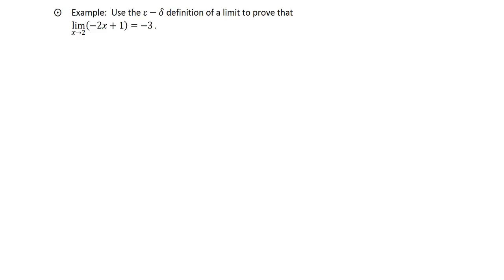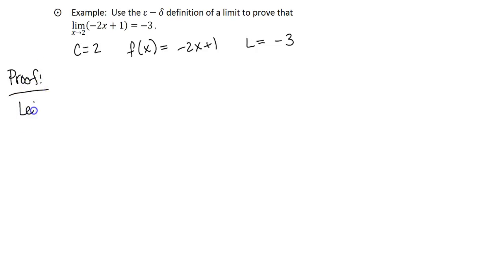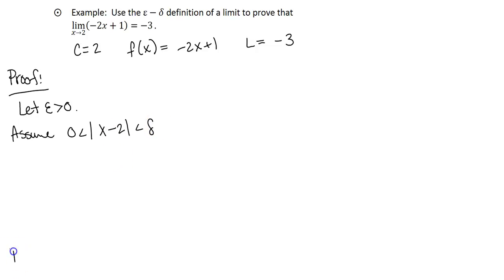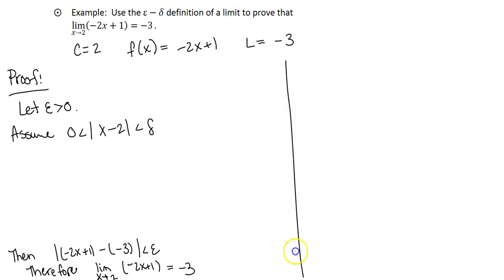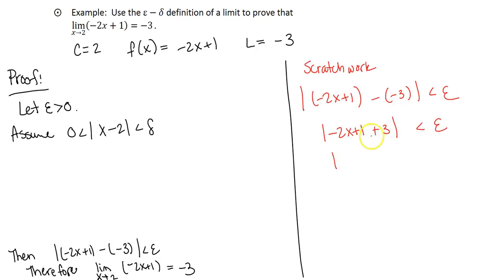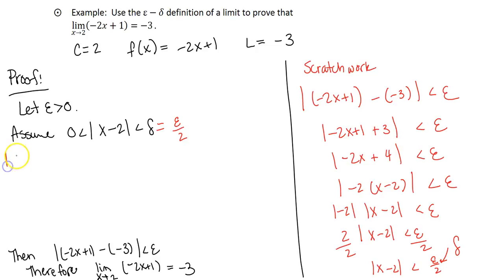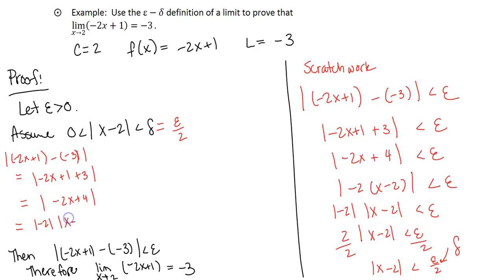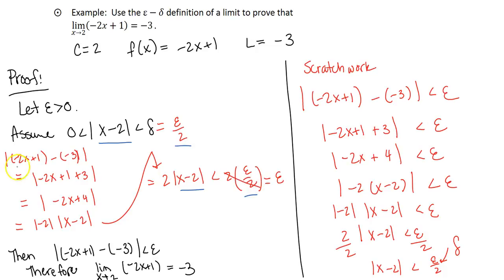MTH 125 Section 1.2 Video 3 Epsilon Delta Proof of Limit